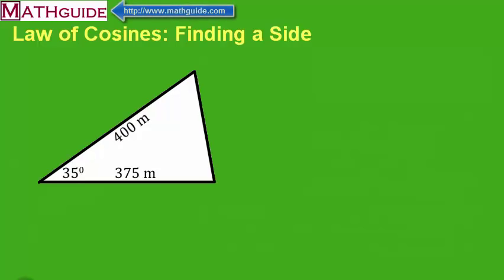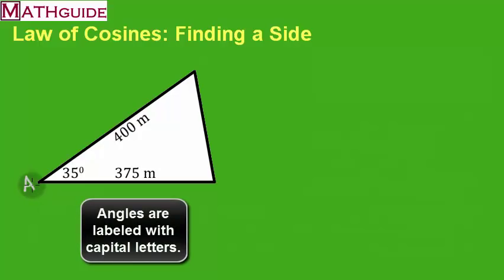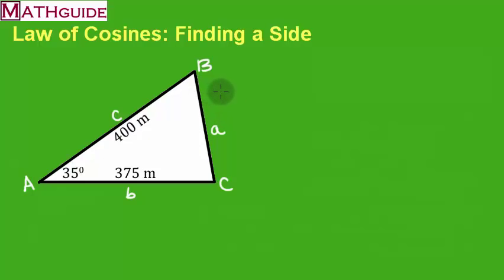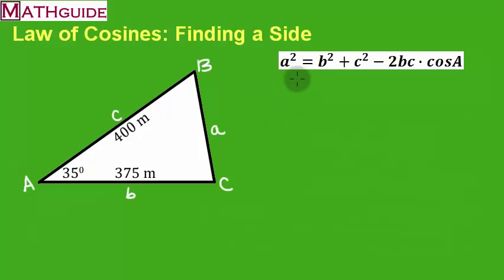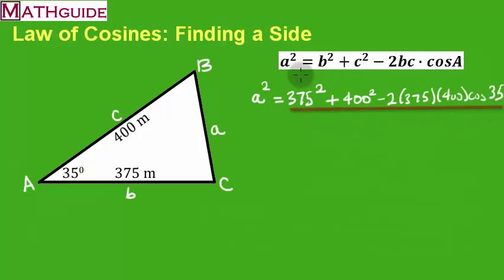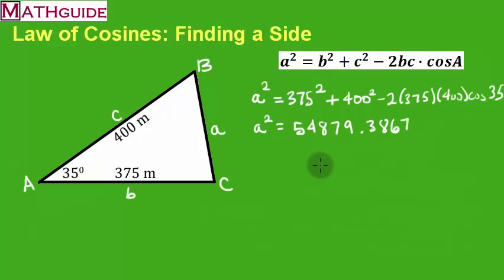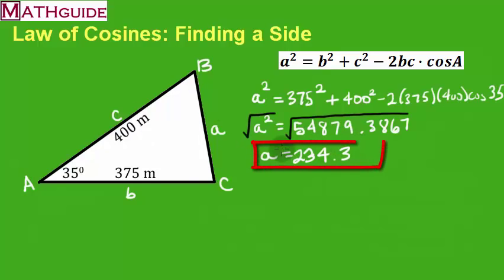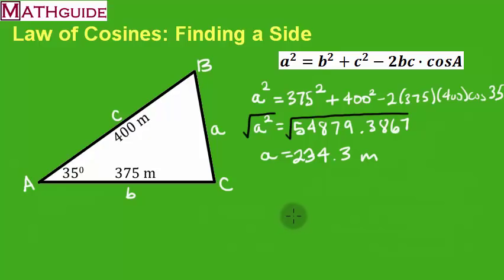Law of Cosines: Find a Side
This MATHguide video demonstrates how to find a side of a triangle using the Law of Cosines.